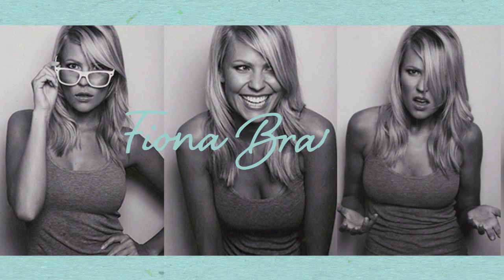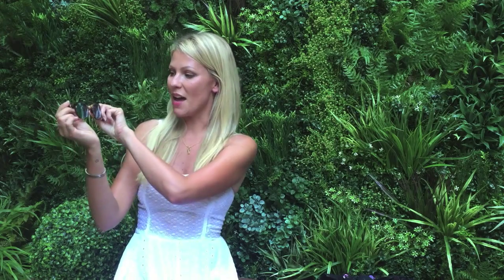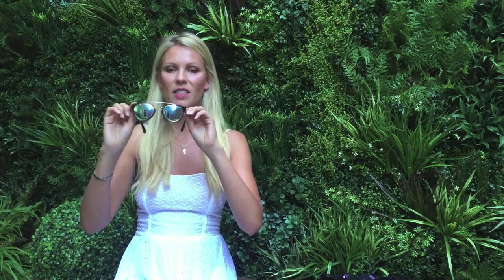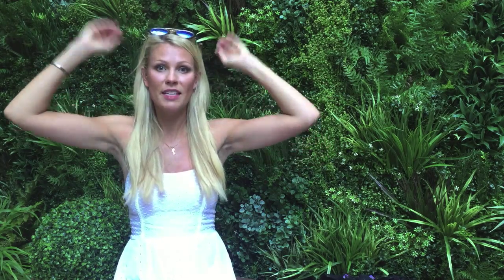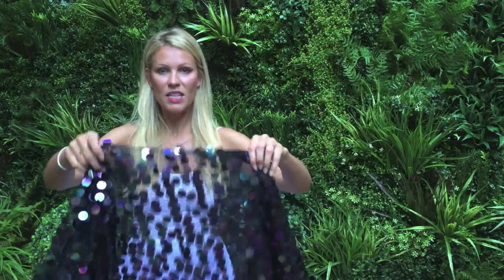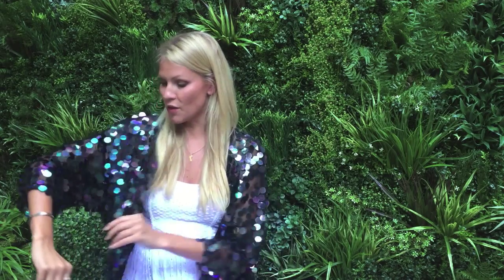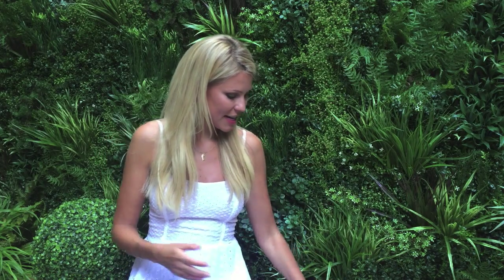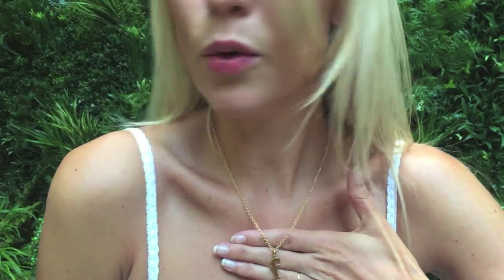My summer buys part 2!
More of what I'm loving this summer! Gift ideas or as a treat. Here are my top picks! :)